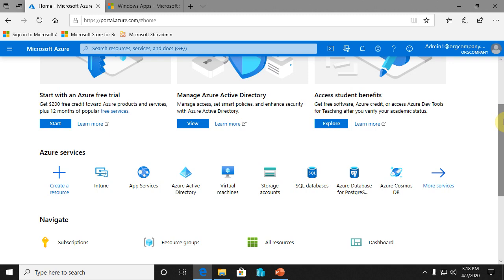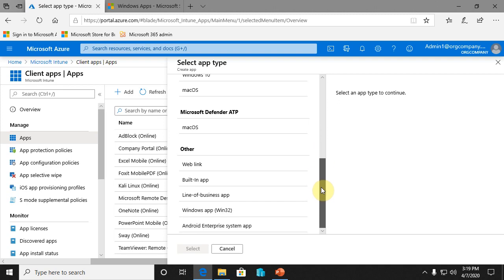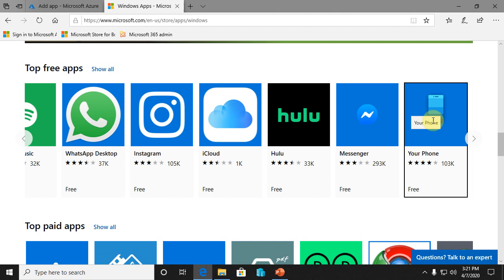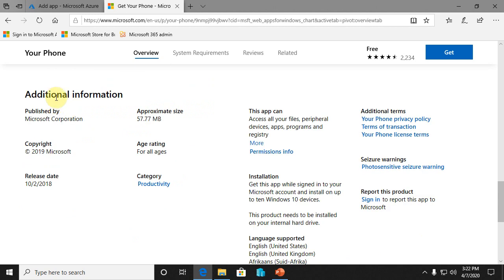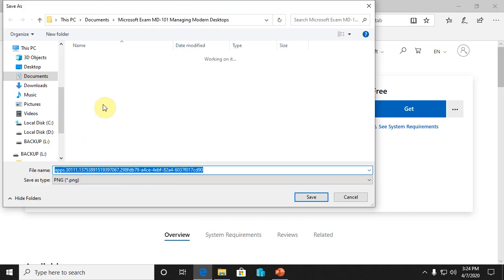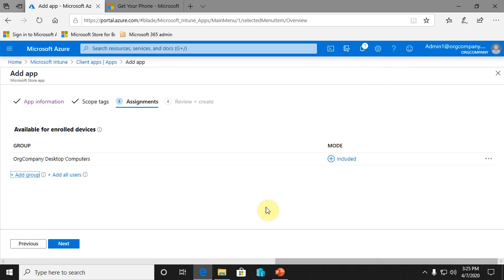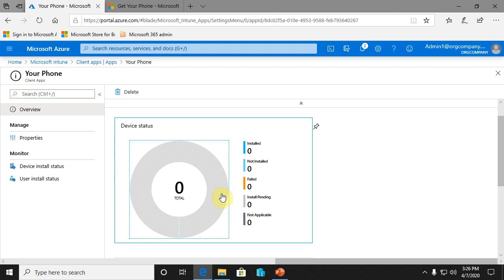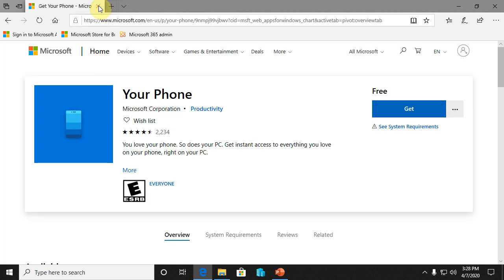Demo MS INTUNE Application deployment